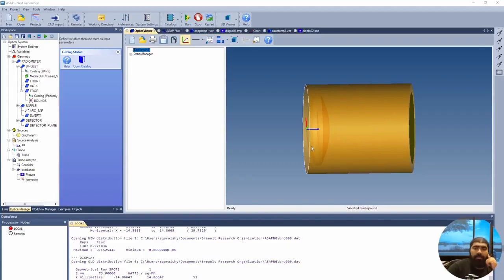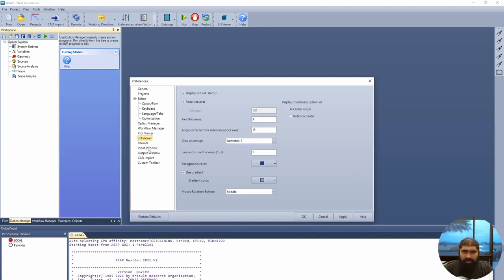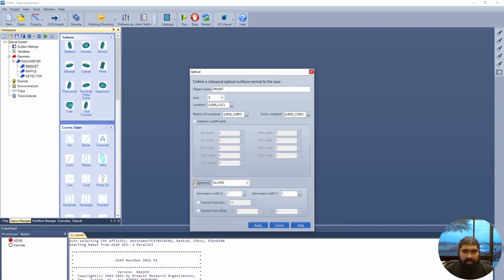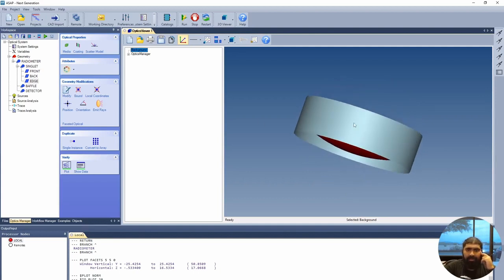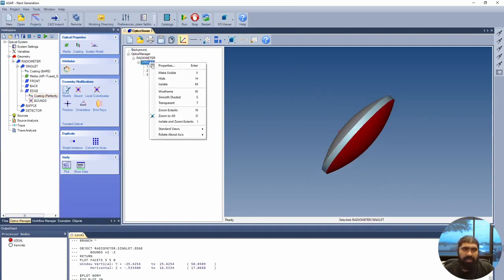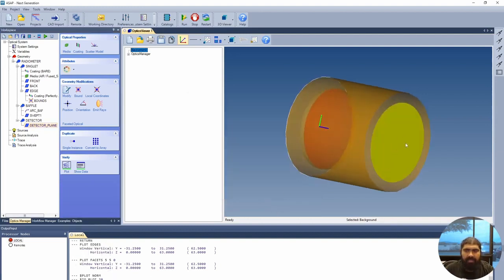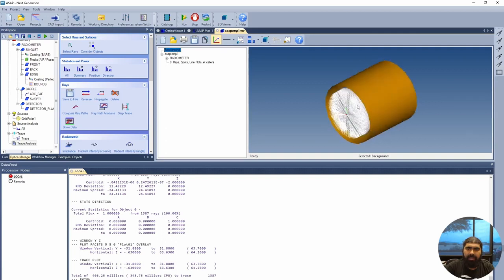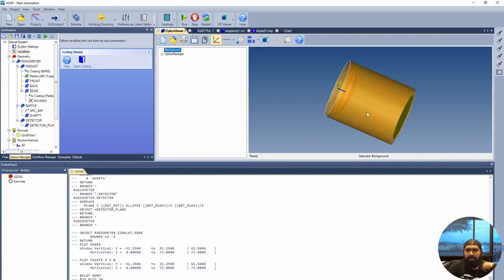ASAP Example Simple Radiometer Getting Started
Here we will walk through a simple radiometer example in ASAP. This will show you how to design a system from start to finish and do some basic analysis of the system.